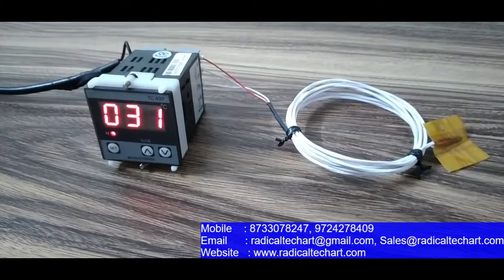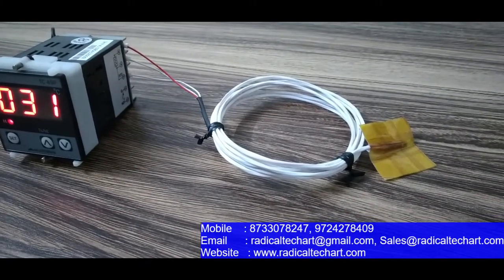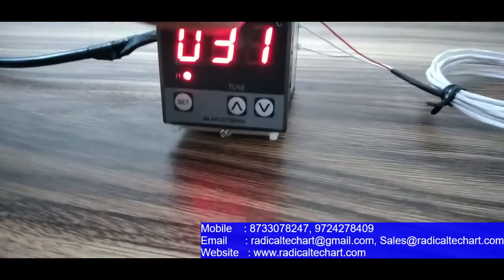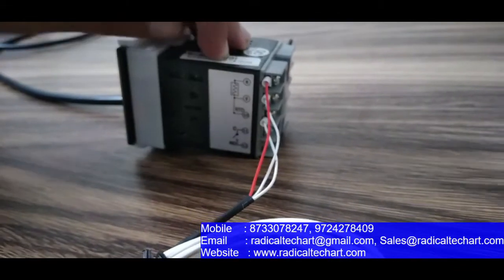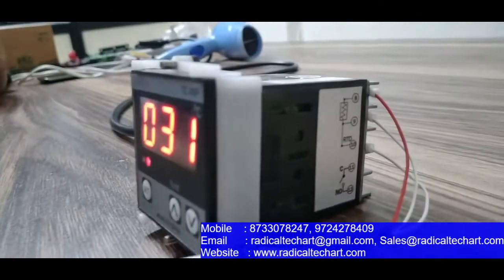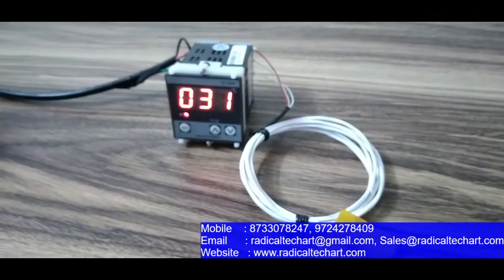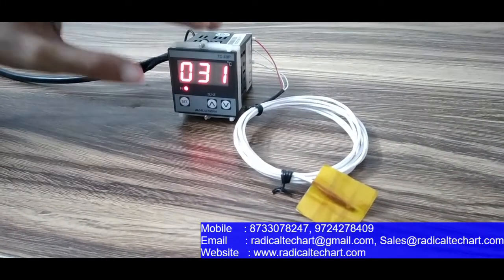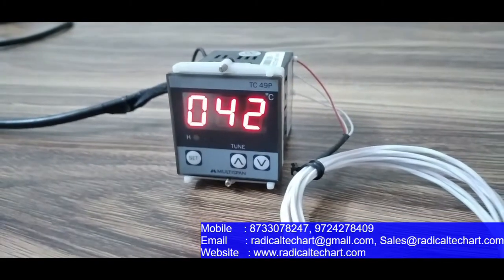RTDs for Surface Temperature Measurement and Solar Application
Link:

Stick on RTDs find their applications where continuous monitoring of temperatures is required, without making any modifications on the measuring surface like tappings or drills. With a response time of less than 0.2 seconds, it finds primarily use in research application in laboratories.

Specifications : Self Adhesive Tape for Easy InstallationLess than 0.2 Second ResponsesMulti Stranded Leads for Long Life and FlexibilityClass-A or Class-B accuracy